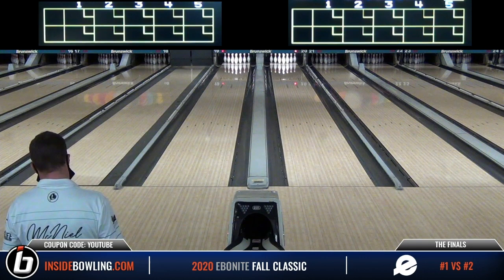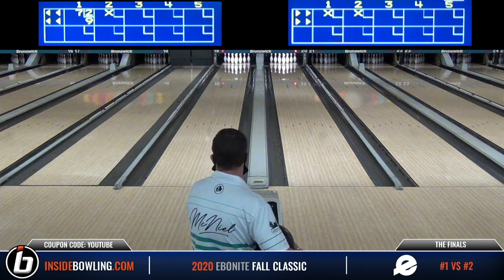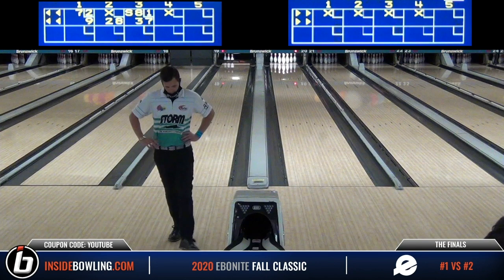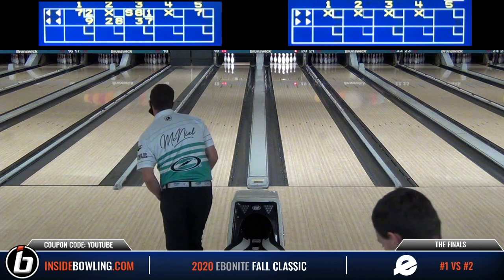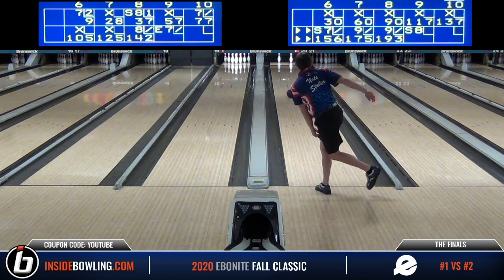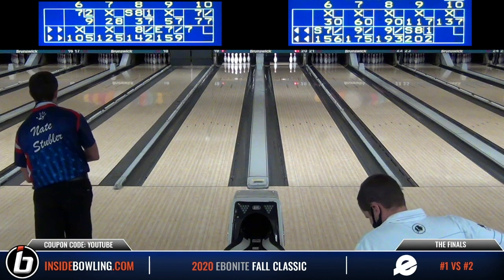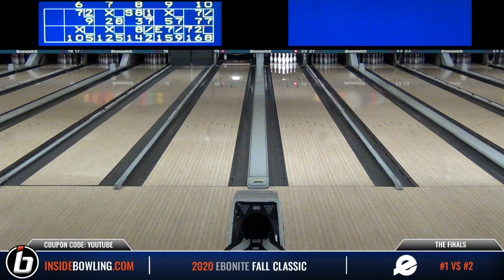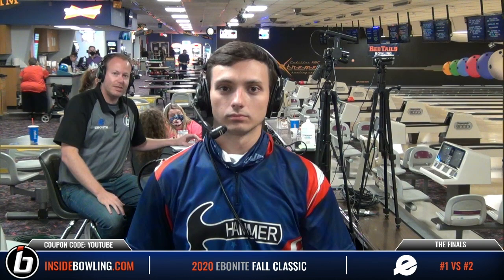2020 Ebonite Fall Classic Championship Match | Matt McNiel vs Nate Stubler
🚨 2020 Ebonite Fall Classic Bowling Tournament

• LIVE from Cadillac XBC on Sunday September 20th, 2020 in Waterloo, Iowa.

🎳 Top 10 bowlers compete for the title. The top 4 are seeded into a stepladder finals with positions 5-10 try to advance through a modified bracket.

• Ebonite
• USA Mortgage
• Waterloo Convention & Visitors Bureau
• Budweiser
• OP Restaurant on Ridgeway
• Allen's Hunting & Fishing Guide Service
• Hampton Inn

Mike Flanagan brings you the action.

➡️ Find out more about the GIBA at GIBA-Bowling.com